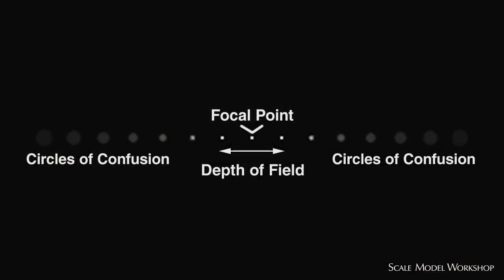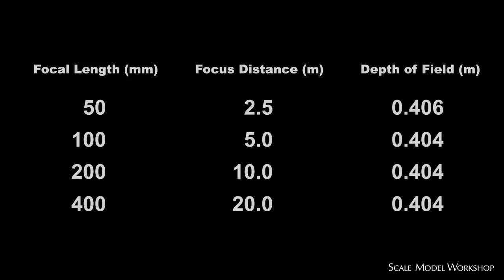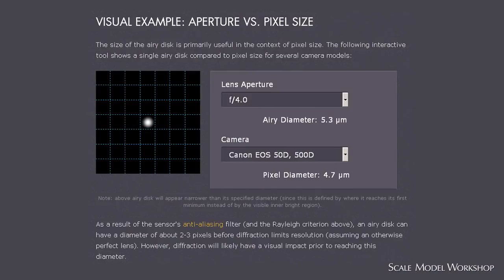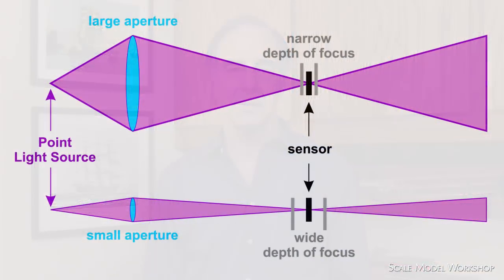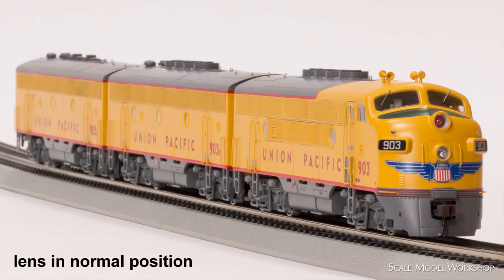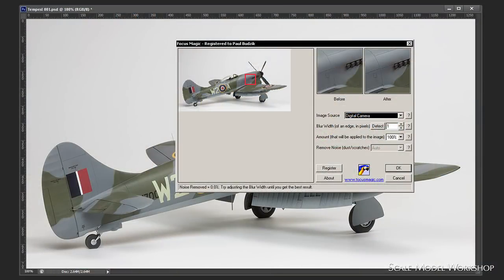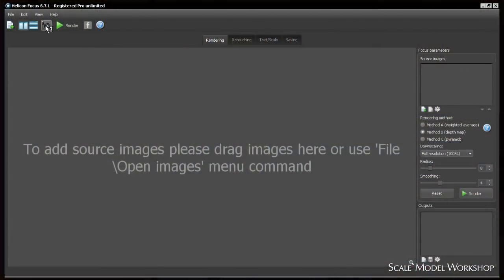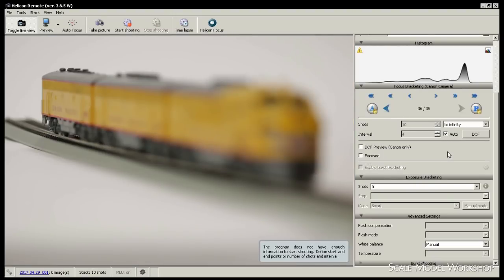Photographing Scale Models: Depth of Field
This video explains the various effects of depth of field on photographing scale models along with a number of methods for increasing depth of field.  There is also a step-by-step demonstration of how to photograph scale models using photo stacking software.